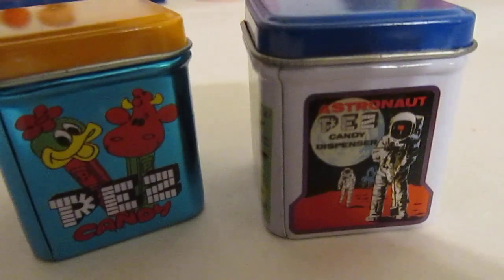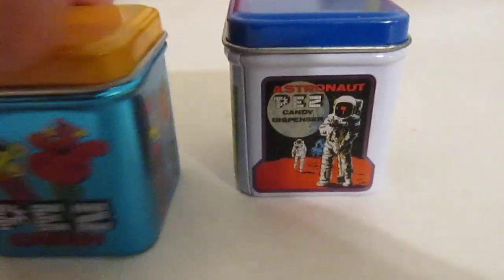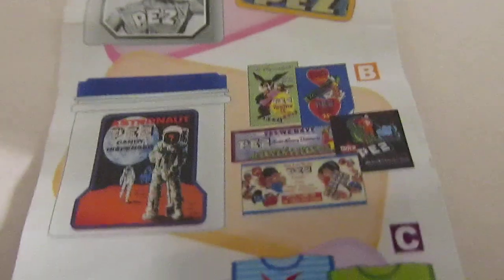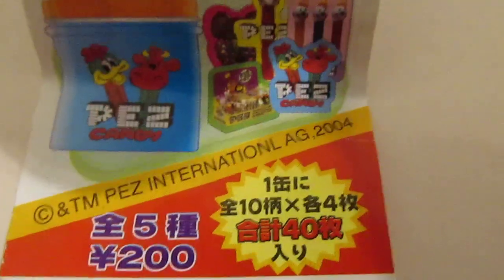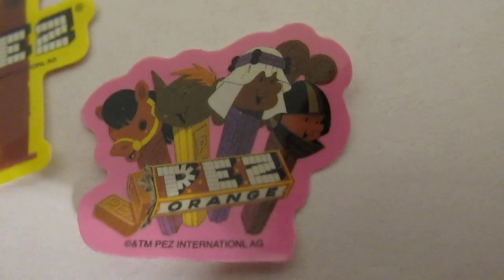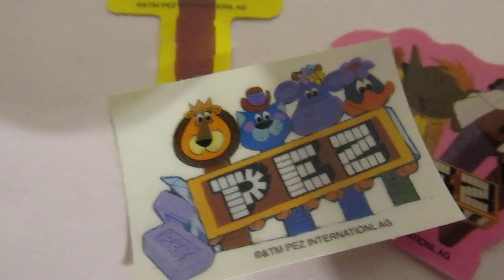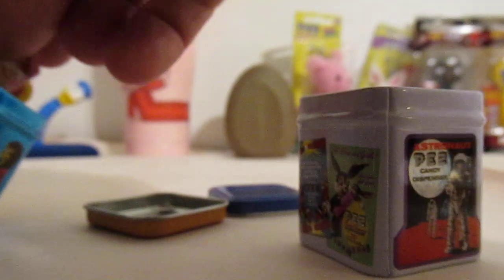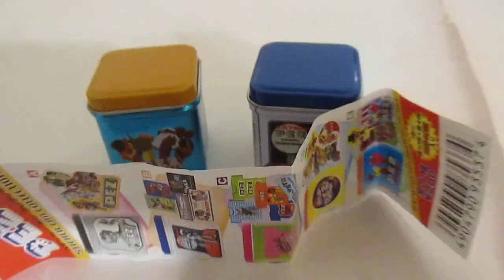Chapter 346: PEZ Tins Full Of PEZ Stickers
Chapter 346: PEZ has made numerous non-dispenser type items over the past few years. PEZ has also had some killer ad sheets and artwork as well. Here we show you a combination of both, with these amazing tins full of PEZ stickers.